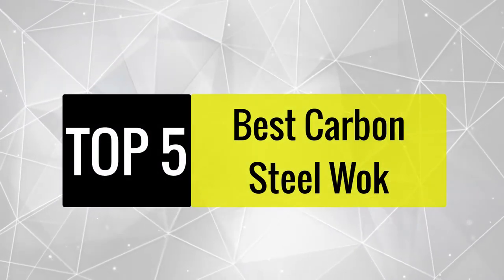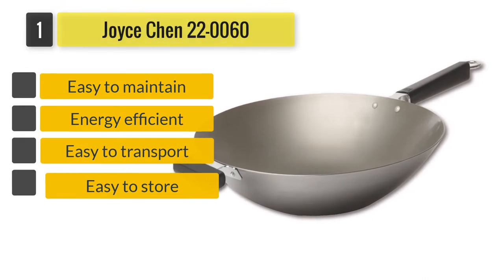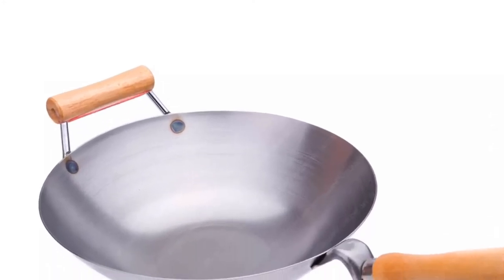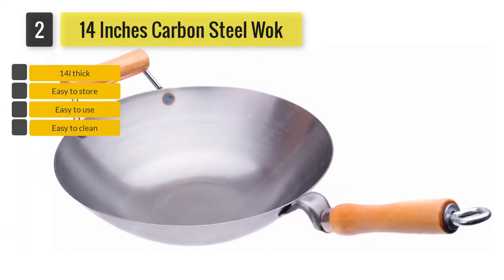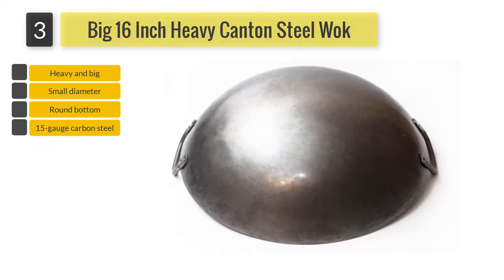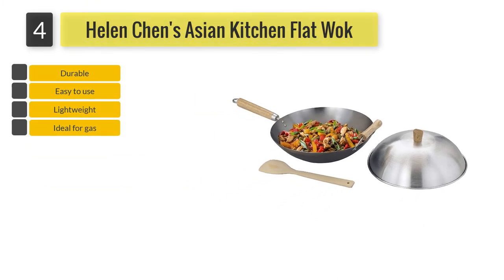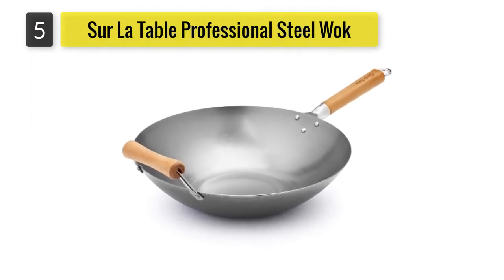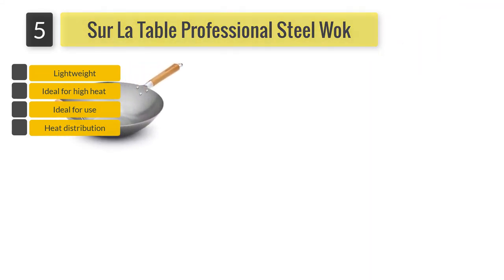✅ Top 5: Best Carbon Steel Wok Reviews of 2021 | Best wok to buy | Best wok for electric stove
Best Carbon Steel Wok Reviews

✅1. Carbon Steel Wok for Electric
✅2. Helen's Asian Kitchen Flat Bottom Wok
✅3. Joyce Chen, Classic Series Carbon Steel Wok Set
✅4. Traditional Hand Hammered Carbon Steel Pow Wok
✅5. Pre-Seasoned Blue Carbon Steel Wok Pan

In this video, we will show you the best carbon steel wok. Carbon steel is a type of metal that is used to make many different types of tools and utensils. It has been around for thousands of years and it can be found in almost every kitchen in the world today.Here
we will show you how to choose the best carbon steel wok for your needs. We have tested several models from different brands and they all performed well when compared with each other.

intro: Top 5: Best Carbon Steel Wok Reviews (0:00)
1. Joyce Chen 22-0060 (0:17)
2. 14 inch Carbon Steel Wok (0:56)
3. Big 16 inch Heavy Cartoon Steel Work (1:28)
4. Helen Chen's Asian Kitchen Flat Work (1:28)
5. Sur La Table Professional Steel Work (2:34)

Top 5 Carbon Steel Wok Reviews Of 2021 | Best wok to buy | Best wok for electric stove

Plop presents the unbiased and well researched  Steel Wok review video.  Here you will find the top-rated Steel Wok available in the market. We are reviewing 5 sets of Steel Wok in this video which include:

Lodge cast iron wok
Best wok to buy
Best wok for electric stove